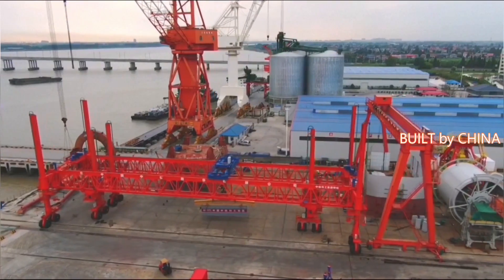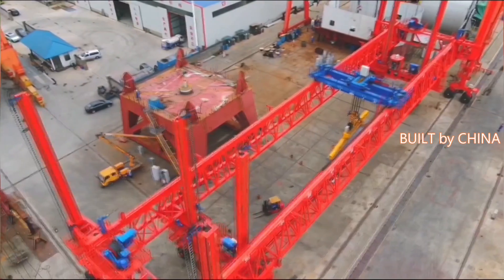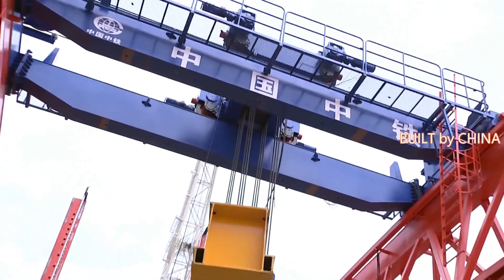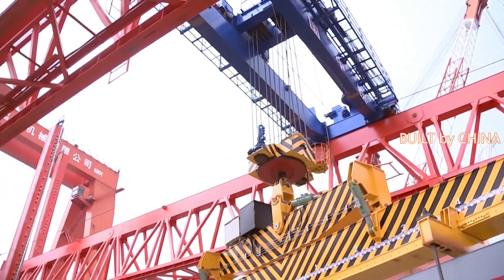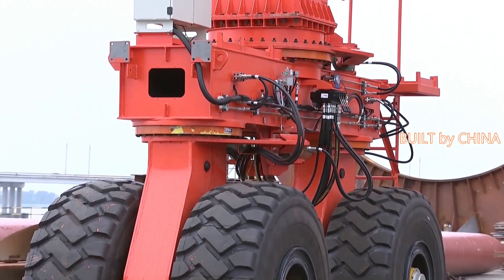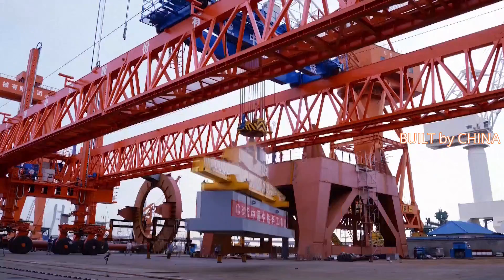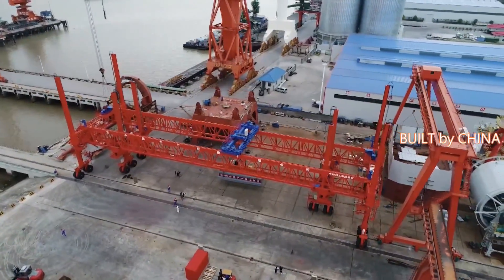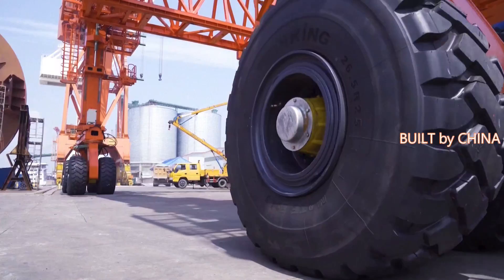China's first building component assembly robot will be used in Guangzhou Metro | 中国首台建筑机器人将在广州地铁使用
China's first building component assembly robot named "Chisha" went off production line in Nantong City of Jiangsu Province on Tuesday, filling the gap in the country's prefabricated building construction equipment.

The robot is jointly developed by China Railway Science and Industry Group Co., Ltd. and China Railway Construction Engineering Group. The 80-meter-long robot weighs 460 tons, with an effective span of 69 meters. The robot can hoist a beam with a maximum weight of 120 tons.

To make the robot "smarter", the manufacturing team equipped it with 72 sensors and 50 cameras. Eight independently movable legs composed of 32 wheels make the robot walk horizontally and longitudinally. The legs can stretch independently and climb over slopes and obstacles, making it possible to conduct cross-layer operation without interfering with construction tasks like crane operation and cast in situ.

The robot can not only help shorten project schedule, but also save manpower.

According to researchers with China Railway Science and Industry Group Co., Ltd., the robot equipped with Beidou Positioning System has solved the problems of accurate and stable operation, realizing intelligent operation. The measurement accuracy of the robot can reach 10 millimeters. The workload that previously required dozens of workers can now be handled by an operator and a guide when the robot is put into use.

The use of building component assembly robot will greatly save manpower and reduce the labor intensity of workers. The robot also reduces noise and dust during operation and will greatly improve work efficiency.

The building component assembly robot will first be put into operation in the construction of Guangzhou Metro Line 11 Chisha Section.

周二，我国首台建筑构件装配机器人“赤沙”在江苏省南通市下线，填补了国内装配式建筑施工设备的空白。

该机器人由中铁科工集团有限公司和中国铁建工程集团有限公司联合研制。 80米长的机器人重达460吨，有效跨度为69米。机器人可以吊起最大重量为120吨的梁。

为了让机器人“更智能”，制造团队为其配备了 72 个传感器和 50 个摄像头。由32个轮子组成的8条可独立移动的腿使机器人横向和纵向行走。支腿可独立伸展，可翻越斜坡和障碍物，可进行跨层作业，不干扰吊车作业、现场浇筑等施工任务。

机器人不仅可以帮助缩短项目进度，还可以节省人力。

据中铁科工集团有限公司研究人员介绍，搭载北斗定位系统的机器人解决了运行准确稳定的问题，实现了智能运行。机器人的测量精度可达10毫米。以前需要数十名工人的工作量现在可以在机器人投入使用时由操作员和向导来处理。

建筑构件组装机器人的使用，将大大节省人力，减轻工人的劳动强度。机器人在运行过程中也降低了噪音和灰尘，大大提高了工作效率。

建筑构件组装机器人将在广州地铁11号线赤沙段建设中率先投入使用。